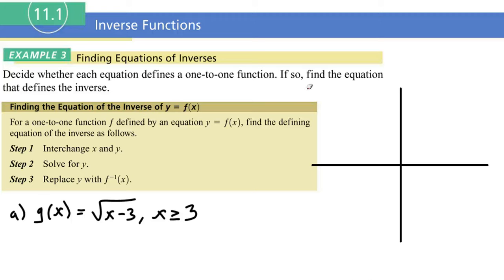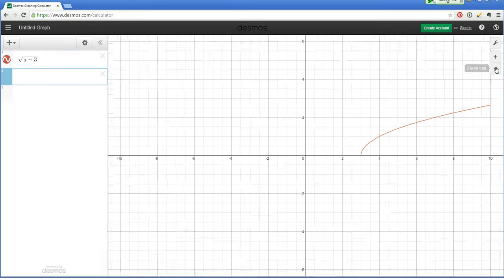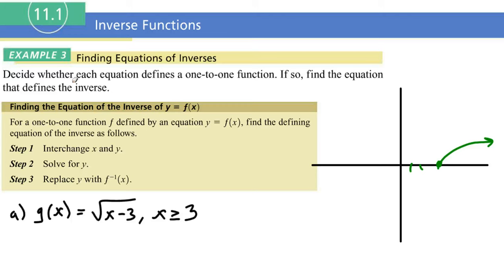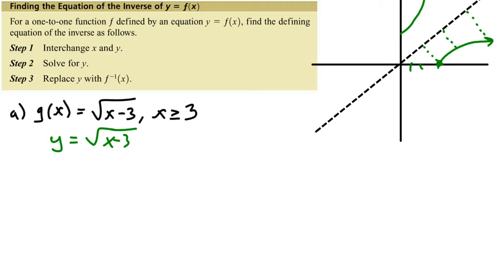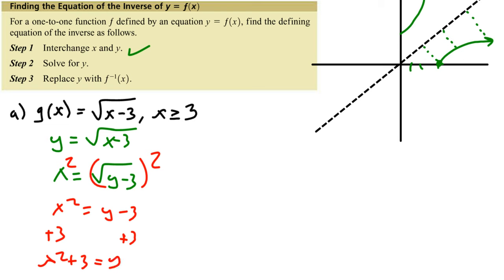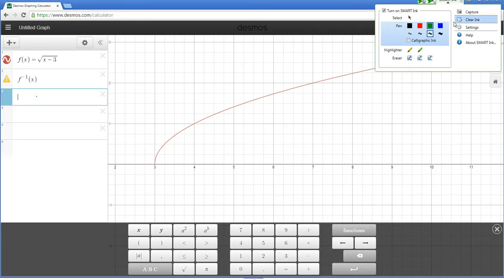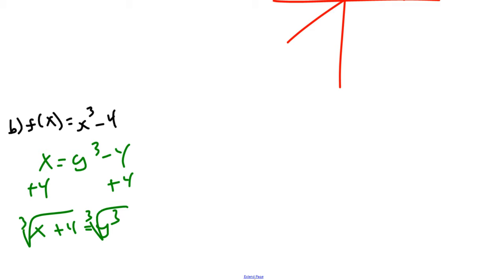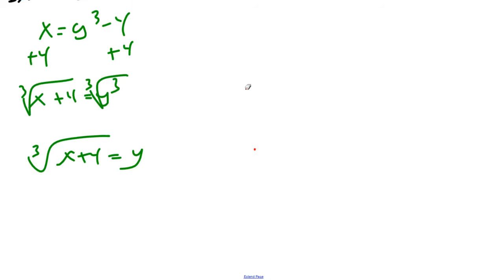11.3 Example 3 Finding Equations of Inverses